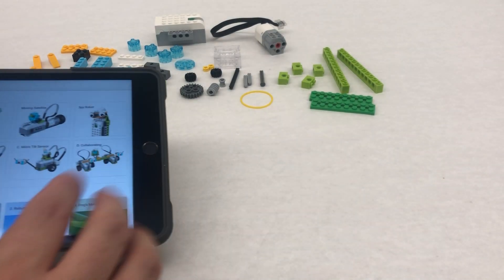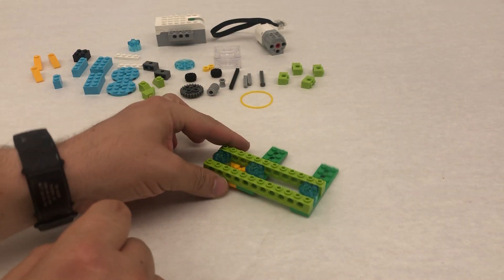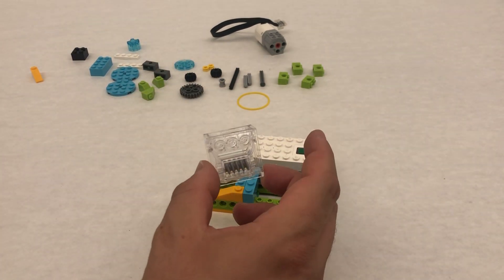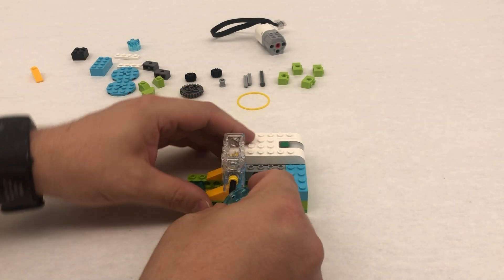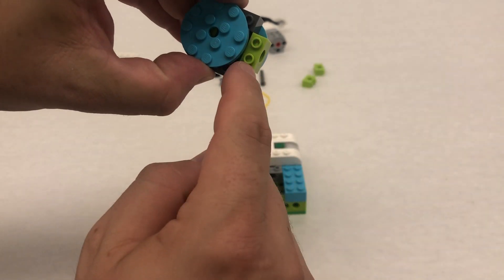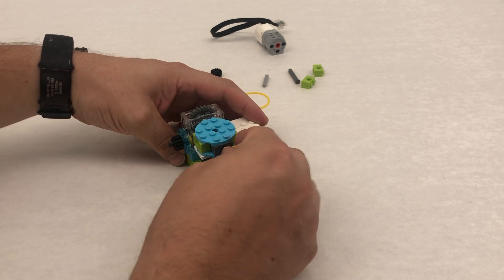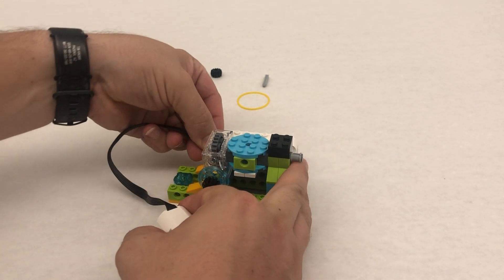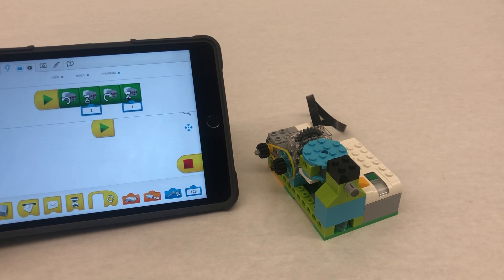WeDo Revolve Building Tutorial - Alarm Build part 1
This is part 1 of the WeDo Alarm build. The first step is to build the revolve base model. This is number 11 in the ideas menu. The Alarm is 11.a and does not have building instructions.